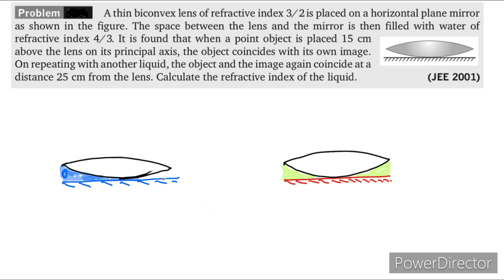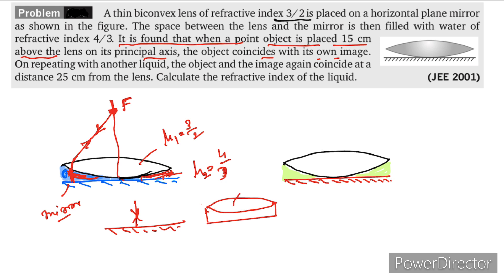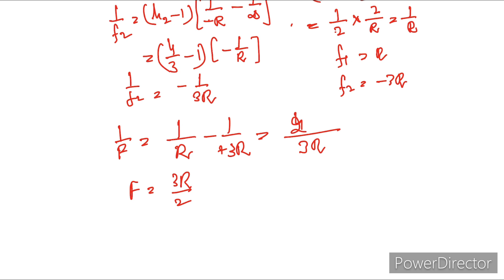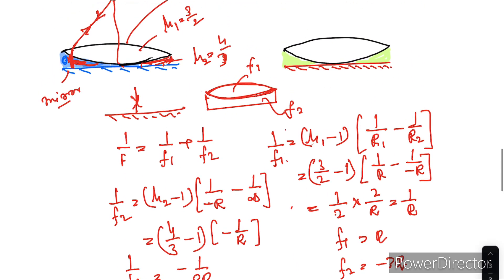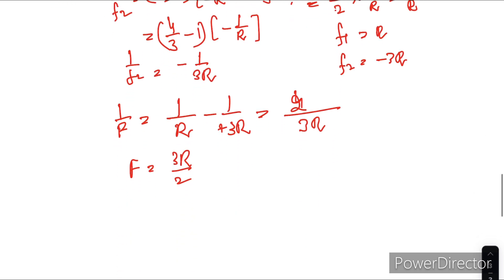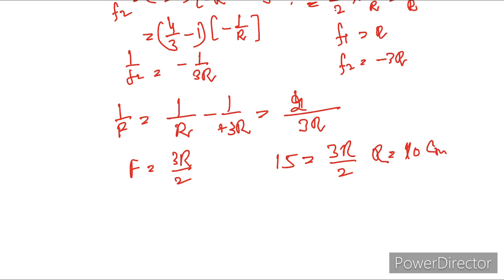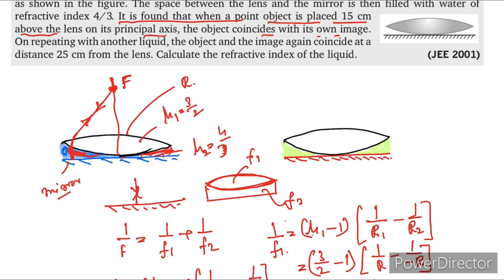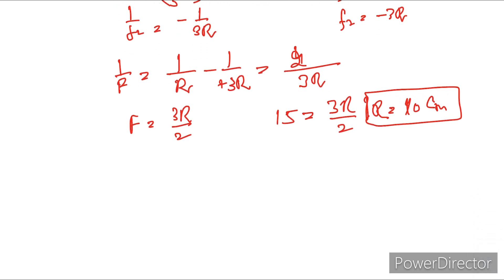Physics Optics JEE Advanced Problem Solution by Guruji Online Sanjay Sir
Conceptual learning with the help of question solving, a unique style developed by Sanjay Sir.

"Cracking the exam" is all about Students have to learn for Scoring well in the Engineering Entrance Exams like JEEAdvanced JEEMains OnlineTution NEET, MET, VITEEE, SRMJEE, TANCET, KITEE, MAHCET, GUJCET, UPSEE, KCET, COMEDK, BITSAT, UPESEAT.etc.

Now your worries are over. Here you will find structured problems and solutions which no YouTube channel is giving such exhaustively. This Channel is all about :
How to score well in JEE Mains?
How to score well in JEE Advanced?
How to crack Engg entrance exams?

"Physics" is one of the Important subjects in these Exams which you hardly can ignore. The Problems in the video have been taken from the Imp text books/real question papers or have been designed based on the case study done by the dedicated team of GURUJI-ONLINE under the guidance of Sanjay Singh who is an alumnus of NIT Calicut. and are most likely going to be asked in the upcoming exams. So Students are requested to please watch the videos in full, understand the solutions thoroughly along with the concepts used.

Physics Questions and solutions for competitive exams like JEE Advanced, JEE Mains, NEET, The Videos will cover structured problems from the Physics Chapters like

what is quantum physics,

PHYSICS The syllabus contains two Section- A and B, Section –
UNIT 1#PHYSICSANDMEASUREMENT
UNIT 2
UNIT 3
UNIT 4
UNIT5
UNIT 6
UNIT 7
UNIT 8
UNIT 9: KINETIC THEORY OF GASES
UNIT 10: OSCILLATIONS AND WAVES
UNIT 11: ELECTROSTATICS
UNIT 12: CURRENT
UNIT 13: MAGNETIC EFFECTS OF CURRENT AND
UNIT 14: ELECTROMAGNETIC INDUCTION AND ALTERNATING
UNIT 15: ELECTROMAGNETIC WAVES
UNIT 16: OPTICS
UNIT 17: DUAL NATURE OF MATTER AND
UNIT 18: ATOMS AND NUCLEI
UNIT 19: ELECTRONIC
UNIT 20: COMMUNICATION
SECTION-B UNIT 21: EXPERIMENTAL SKILLS Familiarity with the basic approach and observations of the experiments and activities: 1. Vernier callipers-its use to measure the internal and external diameter and depth of a vessel. 2. Screw gauge-its use to determine thickness/ diameter of thin sheet/wire. 3. Simple Pendulum-dissipation of energy by plotting a graph between the square of amplitude and time. 4. Metre Scale - the mass of a given object by the principle of moments. 5. Young's modulus of elasticity of the material of a metallic wire. 6. The surface tension of water by capillary rise and effect of detergents, 7. Co-efficient of Viscosity of a given viscous liquid by measuring terminal velocity of a given spherical body, 8. Plotting a cooling curve for the relationship between the temperature of a hot body and time. 9. Speed of sound in air at room temperature using a resonance tube, 10. Specific heat capacity of a given (i) solid and (ii) liquid by method of mixtures. 11. The resistivity of the material of a given wire using a metre bridge. 12. The resistance of a given wire using Ohm's law. 13. Potentiometer. Comparison of emf of two primary cells. ii. Determination of internal resistance of a cell. 14. Resistance and figure of merit of a galvanometer by half deflection method. 15. The focal length of; (i) Convex mirror (ii) Concave mirror, and (ii) Convex lens, using the parallax method. 16. The plot of the angle of deviation vs angle of incidence for a triangular prism. 17. Refractive index of a glass slab using a travelling microscope. 18. Characteristic curves of a p-n junction diode in forward and reverse bias. 19. Characteristic curves of a Zener diode and finding reverse break down voltage. 20. Characteristic curves of a transistor and finding current gain and voltage gain. 21. Identification of Diode. LED, Transistor. IC. Resistor. A capacitor from a mixed collection of such items. 22. Using a multimeter to (i) Identify the base of a transistor (ii) Distinguish between NPN and PNP type transistor (iii) See the unidirectional of current in case of a diode and an LED. (iv) Check the correctness or otherwise of a given electronic component (diode, transistor or IC).